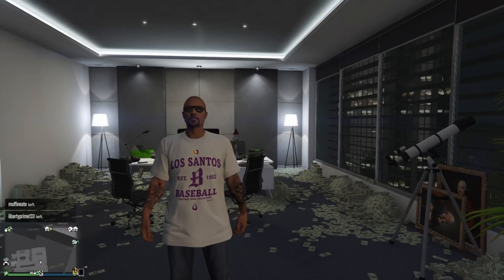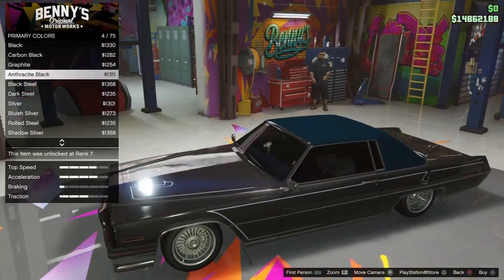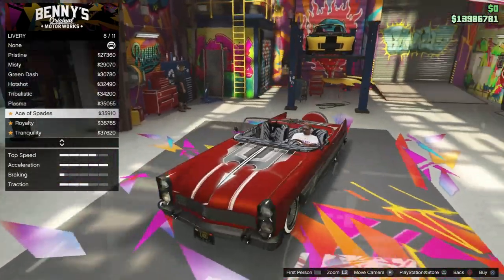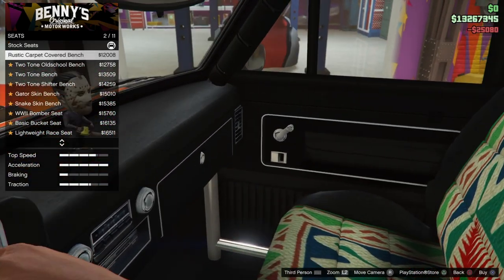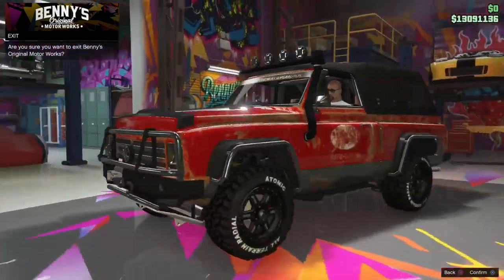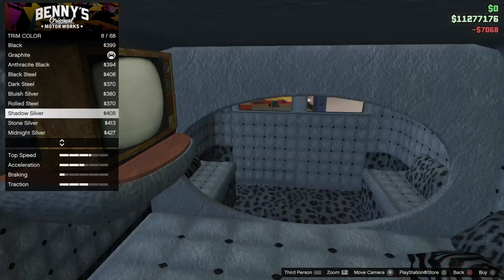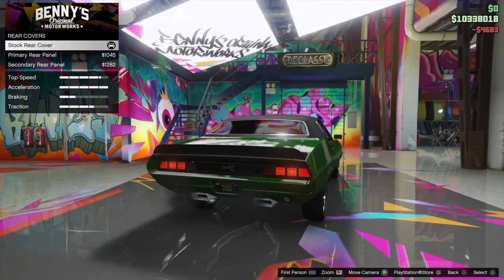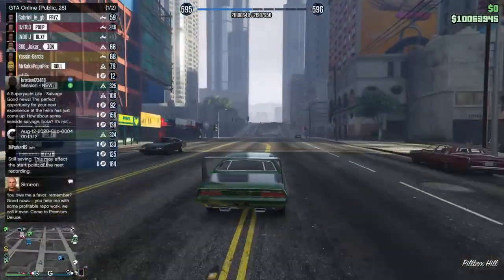Showcase off All New 6 Benny's Vehicles of GTA LS Summer Special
Showcase gameplay tutorial guide walkthrough video about customization the 6 new Benny Original Vehicle lowriders including Bravado Gauntlet Custom, Youga Custom, Glendale Custom, Yosemite Custom, Peyote Custom and Manana Custom Lowrider part of the Los Santos Summer Special DLC update in GTA 5 Online

Please keep up for my next videos from Grand Theft Auto 5 Online about: Mission’s Gameplay Walkthroughs Tutorials DLC Showcases Previews Reviews New Vehicles Gangs Fights Weapons Guns Mods Gangs Livestreams Cheats Trailers Easter Eggs Cutscenes Intros Bosses Underbosses Machinima Rockstar Editor Movie Montage

Furthermore keep up for future updates off: Mafia Series, RDR Series and more